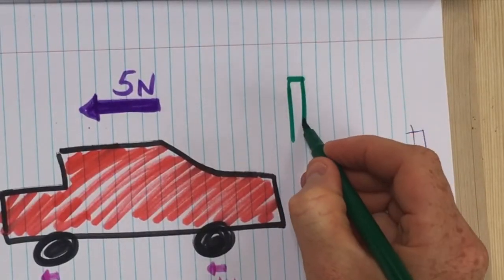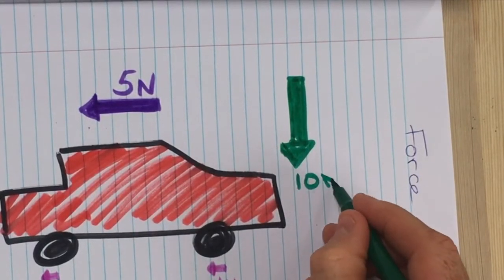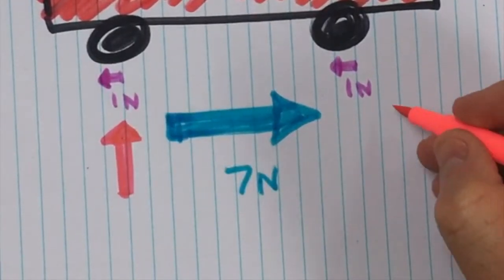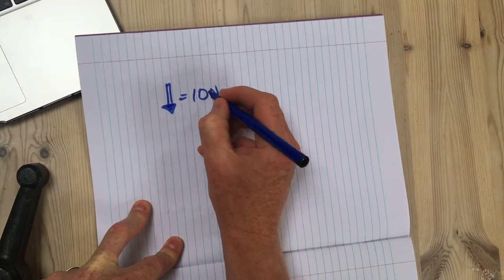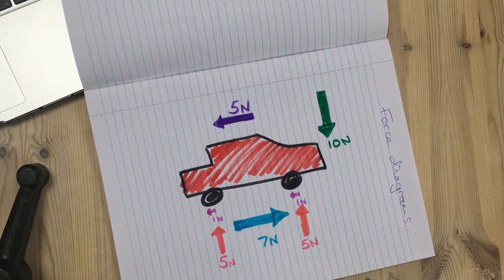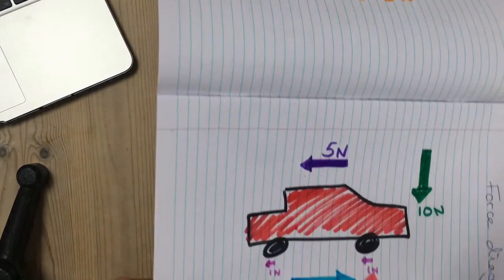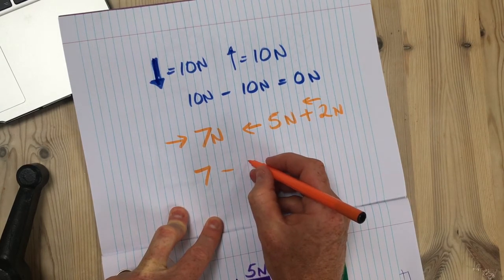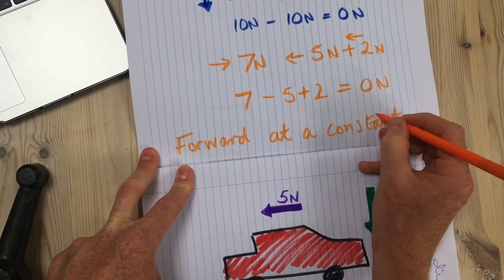How to draw force diagrams in physics.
A walkthrough guide for how to draw and understand.